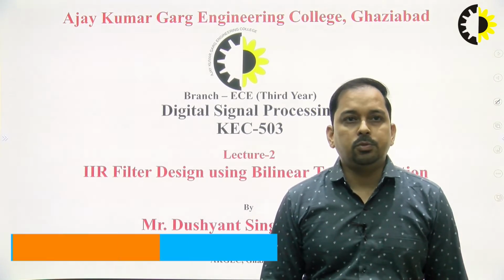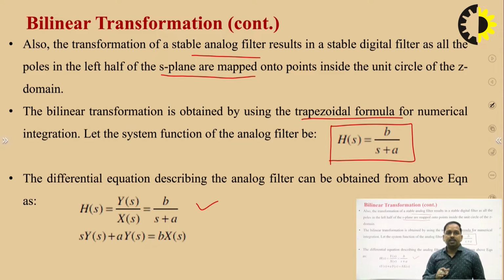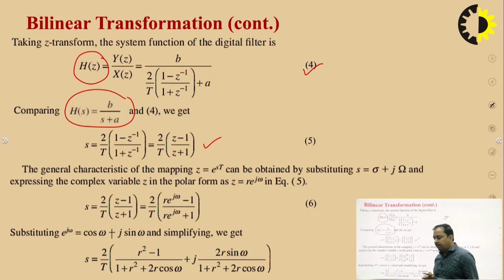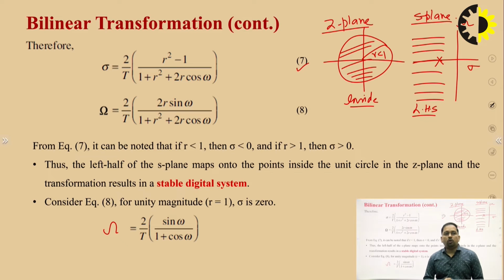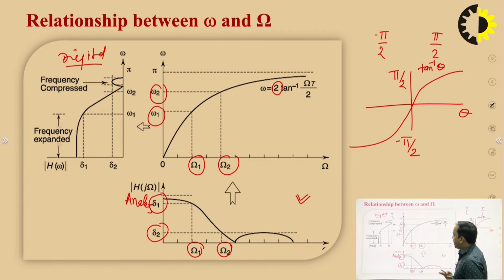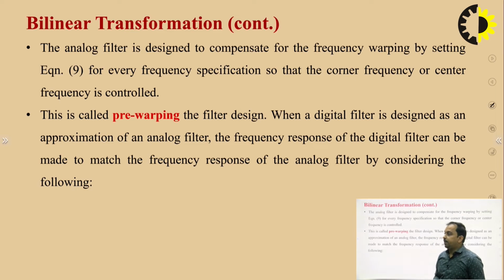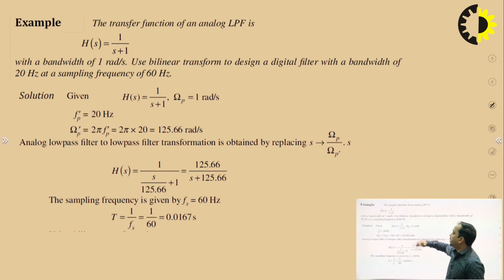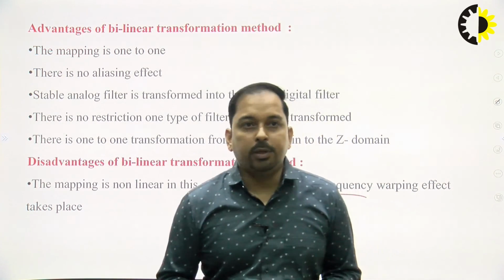''IIR Filter Design using Bilinear Transformation'' Digital Signal Processing Lecture 02 By Mr Dush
IIR filter design using bilinear transformation technique is discussed along unit the advantages over other technique of IIR filter design.